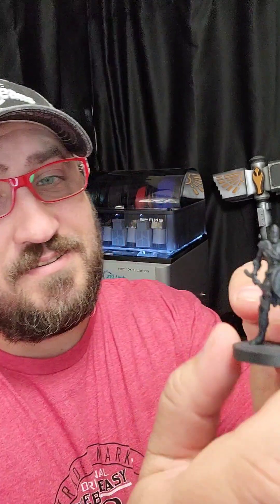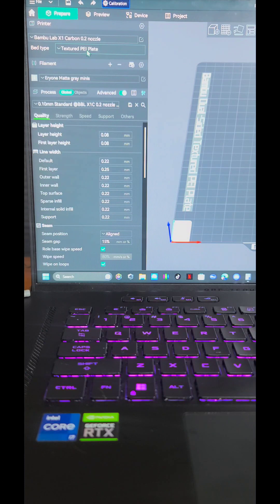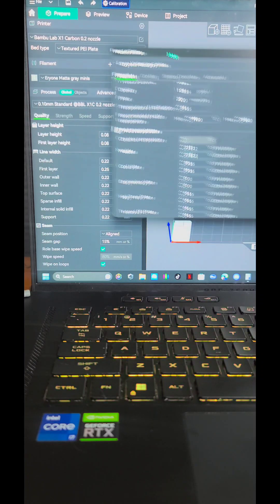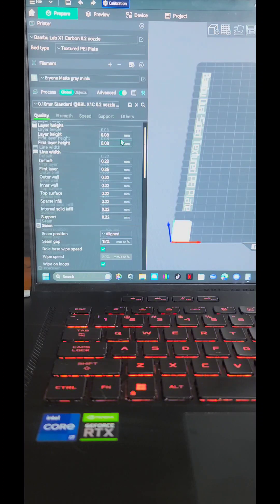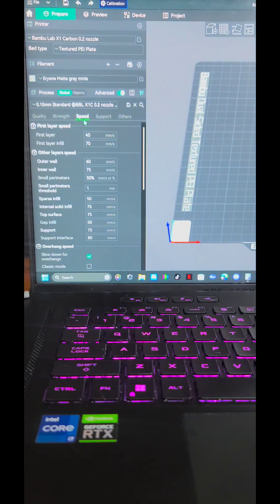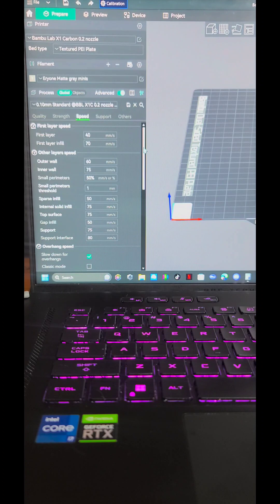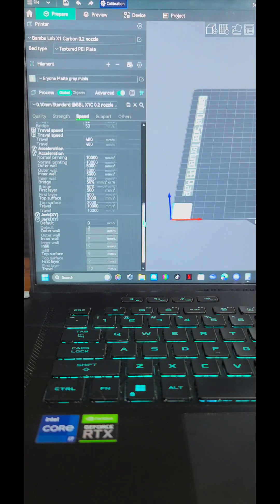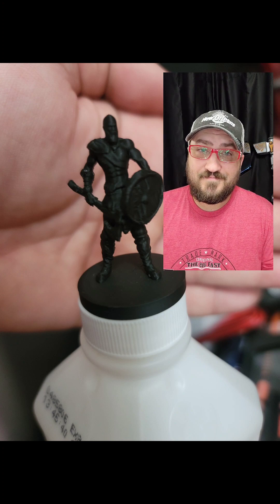How to print quality minis on bambu labs.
after 2 weeks of trial and error, i managed to find the right settings to print fantastic quality minis on the bambu labs X1C.

This is done with a .2 nozzle and you can find a link to the settings inused below. have fun!